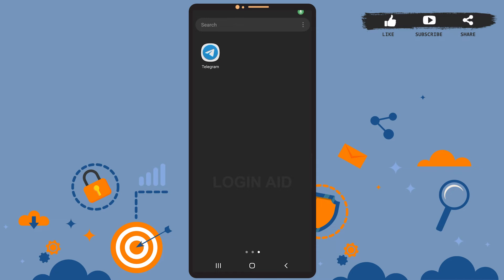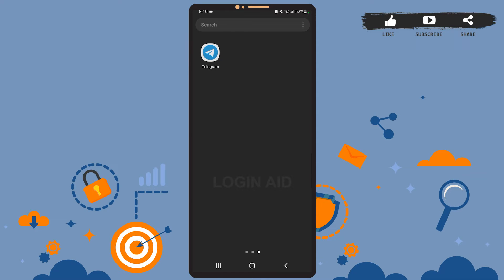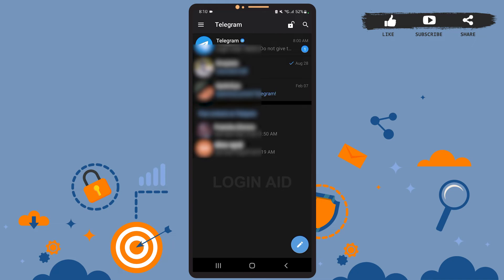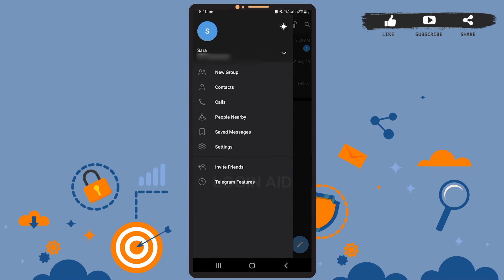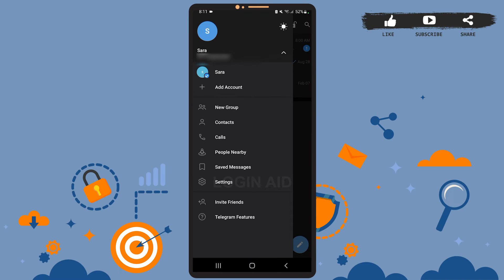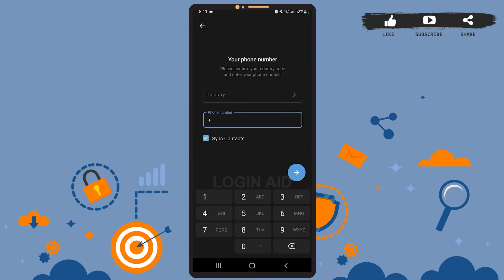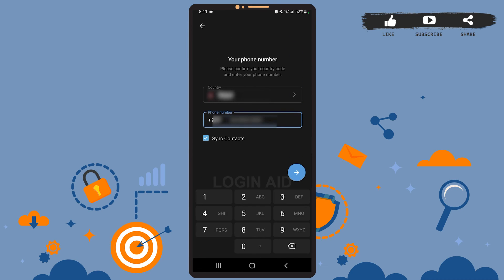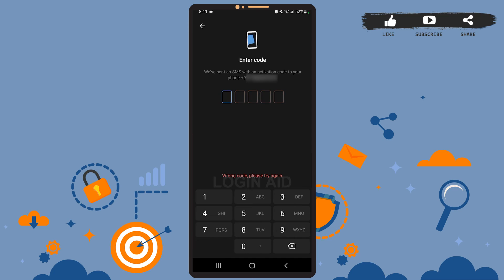How To Add Another Account In Telegram 2022 | Add & Use Two Accounts In Telegram App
How To Add Another Account In Telegram 2022 | Add & Use Two Accounts In Telegram Mobile App